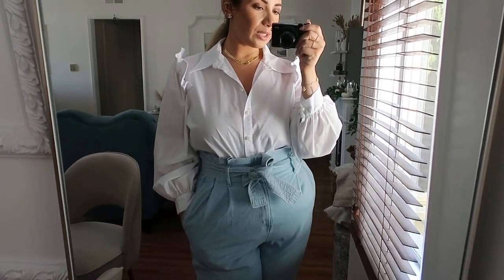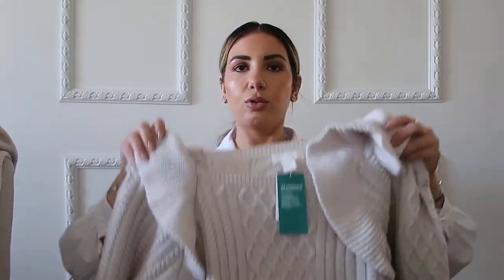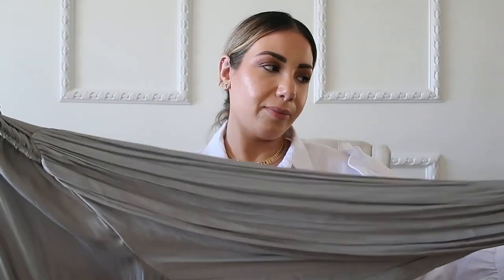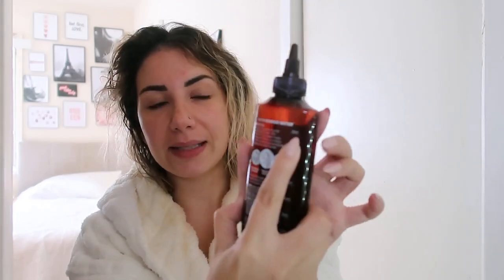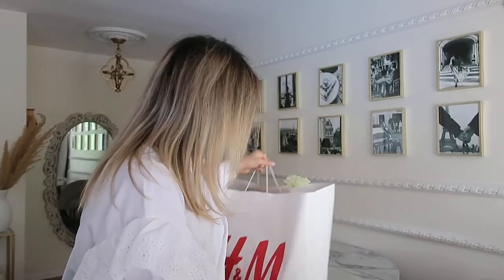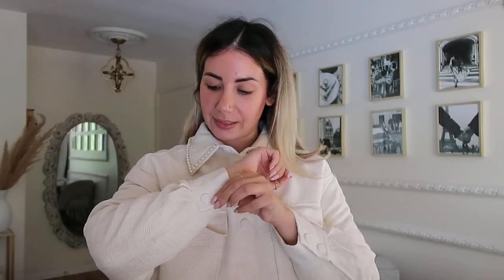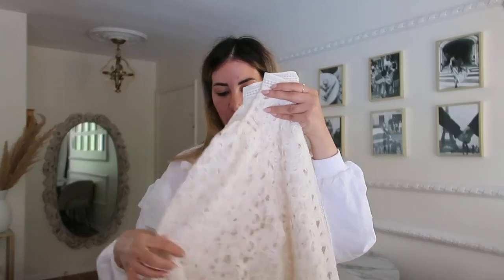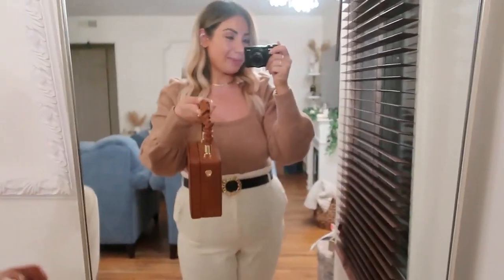WHAT I BOUGHT FROM H&M ONLINE & IN STORE | BLAIR KHODAGHOLIAN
AMAZON SHOP

Style

RI white shirt
Denim pants
White sweater
Puff sleeve sweater
Stuart Weitzman

H&M haul

Hair claw
Brown boots
Wool blend jacket
Cream sweater
Rib-knit Cardigan
Long-sleeved Top
Cotton sweater
Cotton Sweatpants
Satin dress
Brown coat
Pearl sweater

Beauty

Spa hair wrap
L'Oreal Paris Wonder Water
Dyson hair dryer
Curling iron